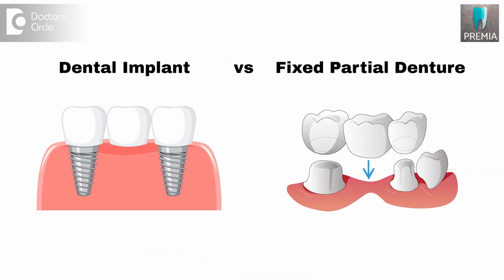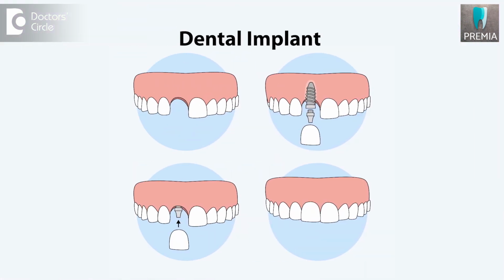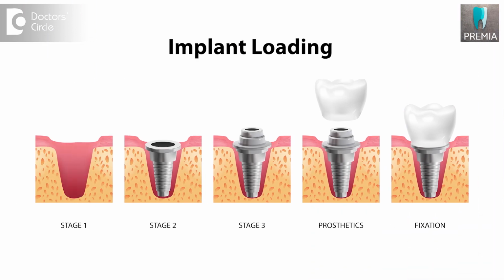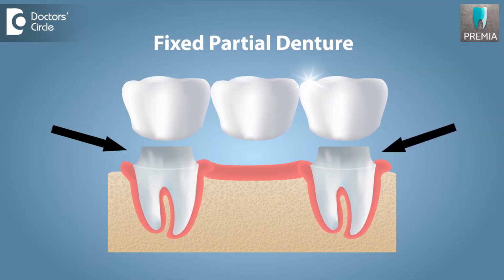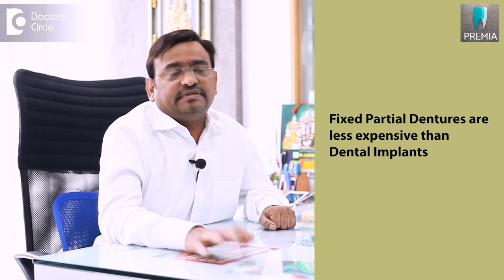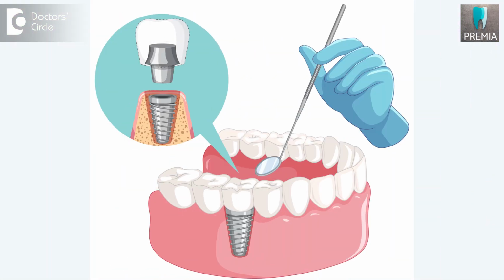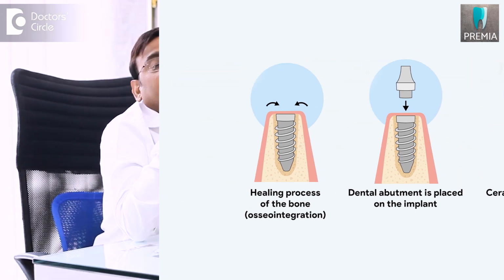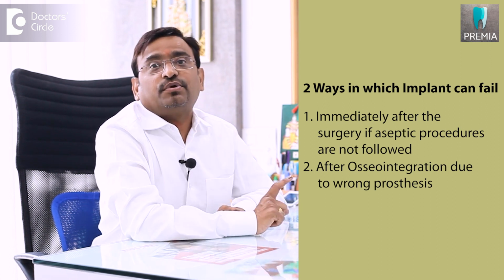DENTAL IMPLANT or BRIDGE for Missing Teeth Replacement? Know More- Dr.Nirmal Raj A P|Doctors' Circle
Dr Nirmal Raj A P | Phone 📞 : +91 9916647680 (Online & in-person appointment can be booked online or by call)  Consultant Prosthodontist And Implantologist | Premia Dental Care, Nandi Durga Road, Bengaluru, India
Fixed partial denture is being time tested it's been there for ages right now various materials have been used and it is still being used successfully. So if you need to compare between an implant and a fixed partial denture we would say that both of them are time tested both have lasted their distance. You know both are a very good option for treatment. It all depends upon what kind of patient that you get in your clinical practice. If your patient is fit enough to go for an implant. If your patient is medically fit for an implant then I would say that going for an implant is a good form of treatment but you must always remember the loading of the implant whether you're going to immediately load the implant or you are going to delay it and load it so all that depends upon the patient. If the patient is in urgency and says I need to quick pretty fast. Can you do it a little quick then I would say that you should think a lot before you place an implant because if you don't plan correctly you're bound to fail with an implant. So both are very good form of treatment there is nothing like which is better both have been time tested both are amazing form of treatment. The only difference I would say is for a fixed partial denture we use two abutment teeth wherein we reduce the two teeth and then give it as a three unit bridge whereas for an implant you're just placing a metal titanium insert into the bone and you give a crown wait for it to heal and give a crown. So both are very superior form of treatment and both have been very very successful. So anything is for both the forms of treatment you need to plan correctly. It depends upon the patient, it depends upon the also the paying capacity of the patient because fixed partial dentures are far less expensive when compared to an implant. Implants are far too expensive and it all depends upon various implant systems that we use in the market. So I would say that if you want to save the teeth then implant is a good option where you don't touch the adjacent two teeth. Just make sure that the patient is medically fit enough for doing an implant and always take various x-rays after placing the implant and then if you have a good bone implant interface then go forward with loading the implant . Do not load the implant much earlier because the patient wants it because that is definitely bound to have failure. There are only two ways an implant can fail. The first step would be the implant will fail immediately after the surgery if you have not followed aseptic procedure. The second time the implant will fail even after osseointegration would be a wrong prosthesis or a wrong occlusion of the prosthesis. These are the two times that the implants can fail. Please plan correctly and then go forward with your treatment. Both are very superior form of treatment.